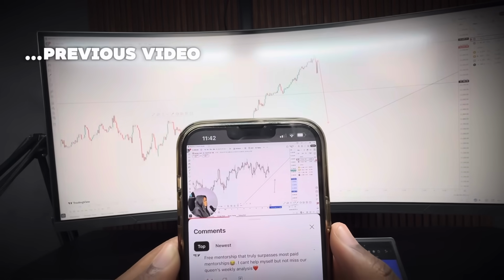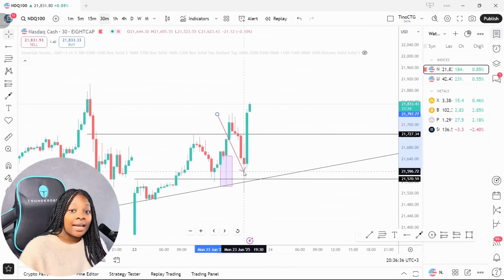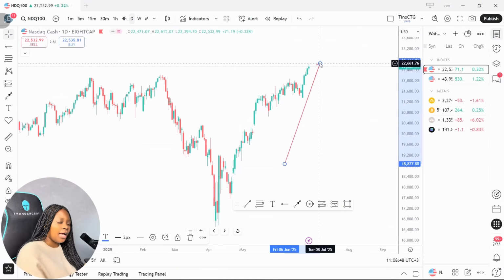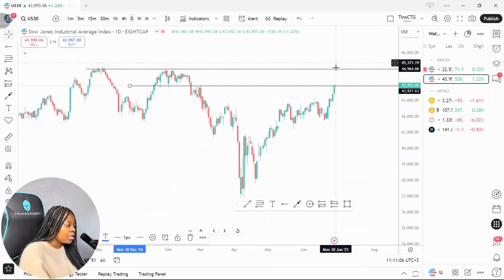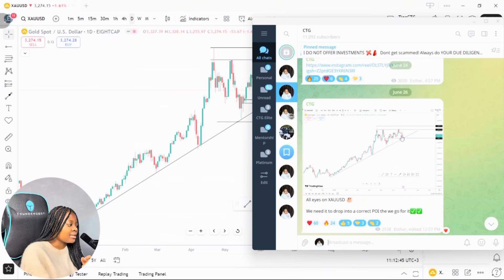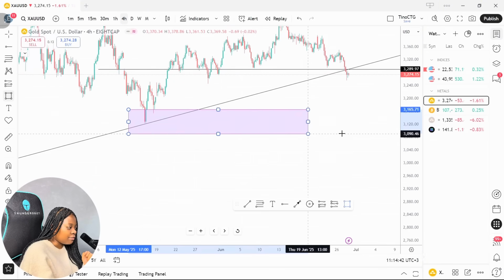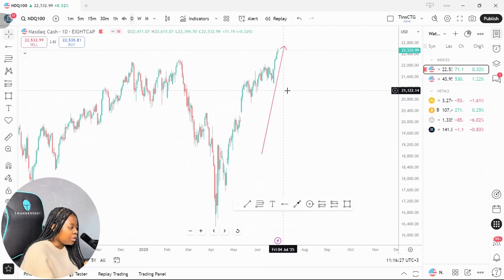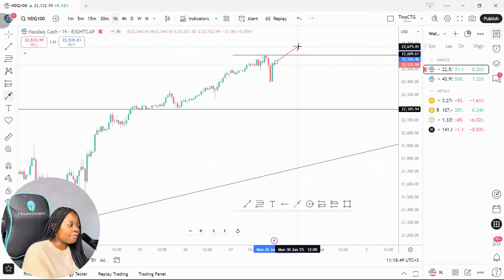This Price Action Strategy Is The Easiest For Beginner Traders